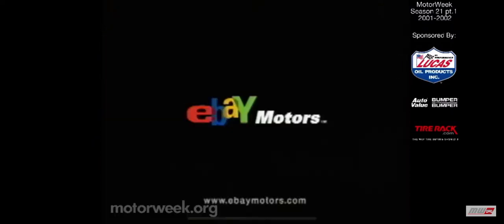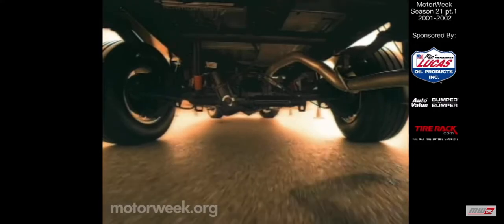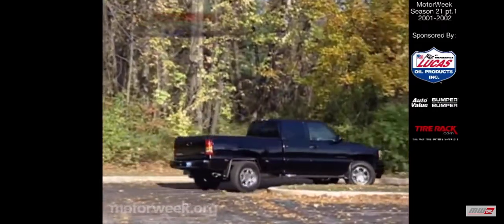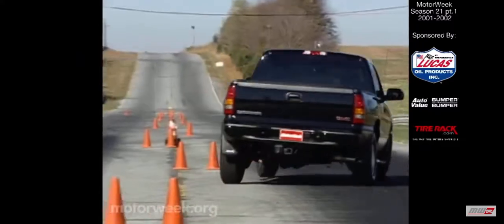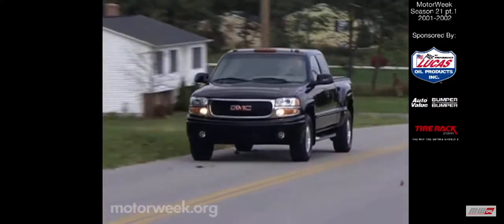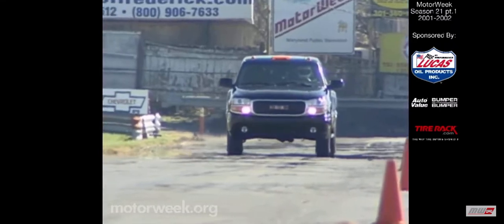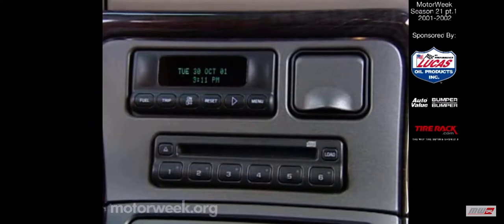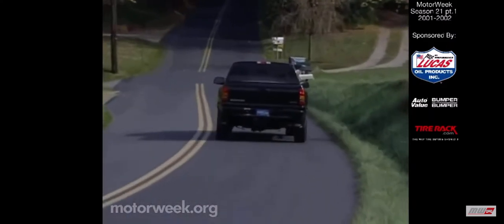MotorWeek Retro Review | 2002 GMC Sierra Denali Quadrasteer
Content is owned by motorweek and is not my own.